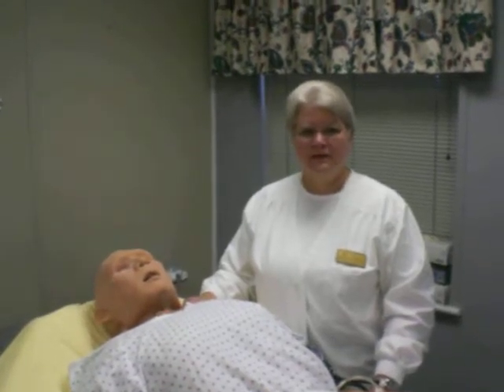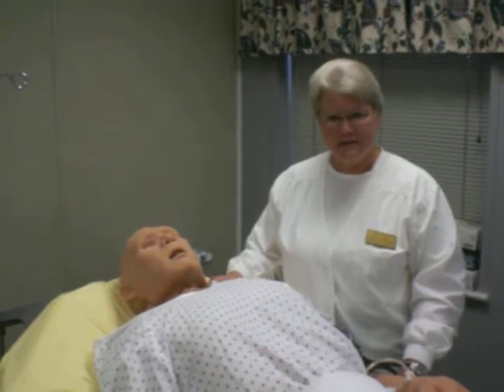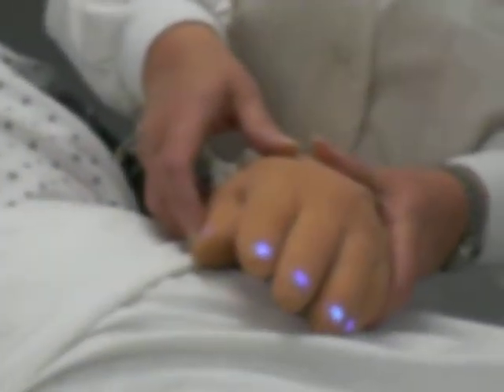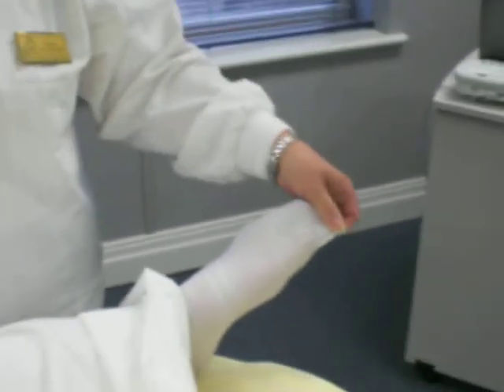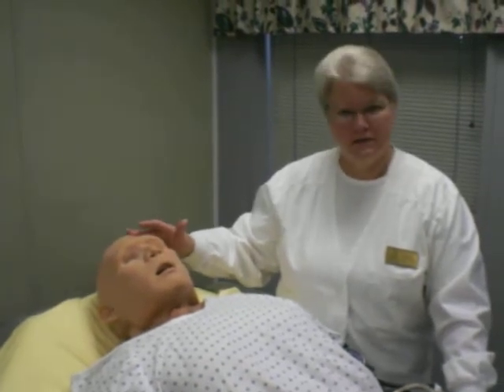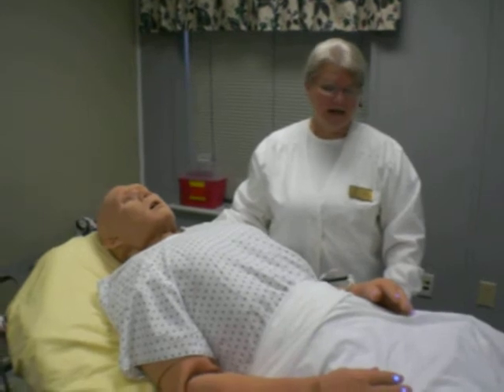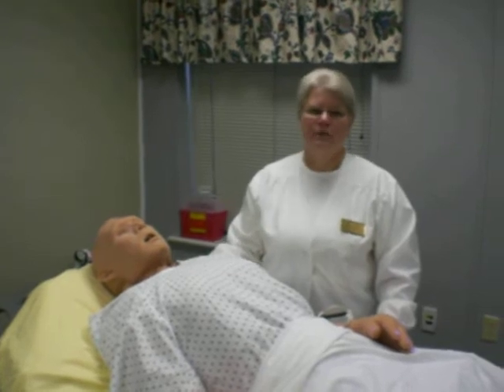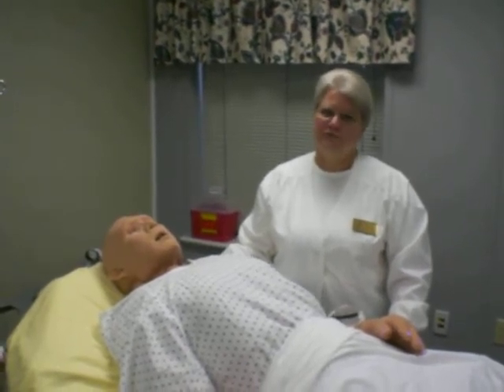Alderson-Broaddus College, Meet iStan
This video gives a brief descirption and overview of iStan and the two other human patient simulators being used in the Nursing program at Alderson-Broaddus College, featuring Dr. Threasia Witt, Chairperson of the Nursing program.